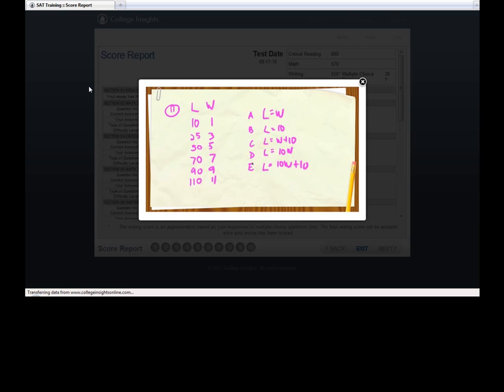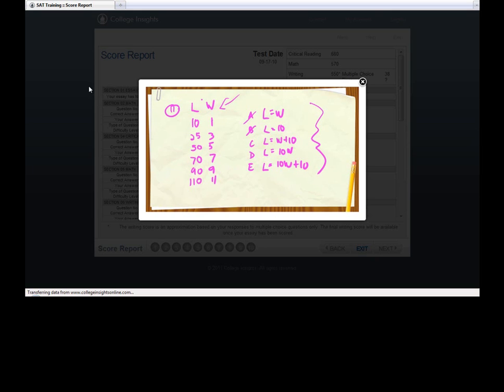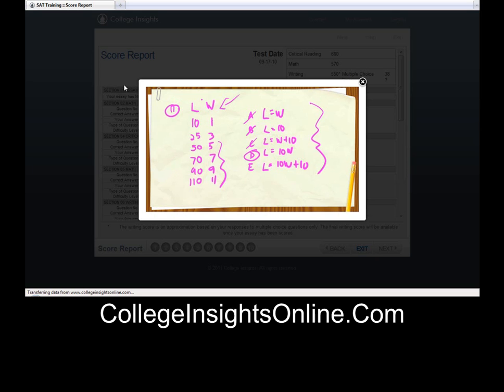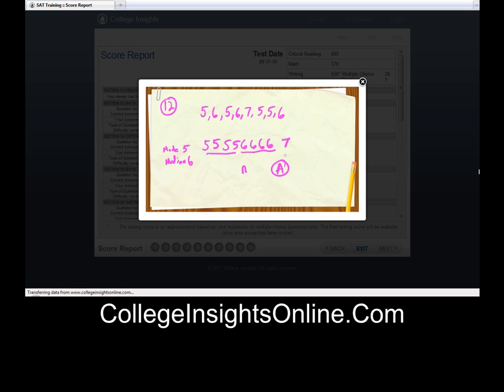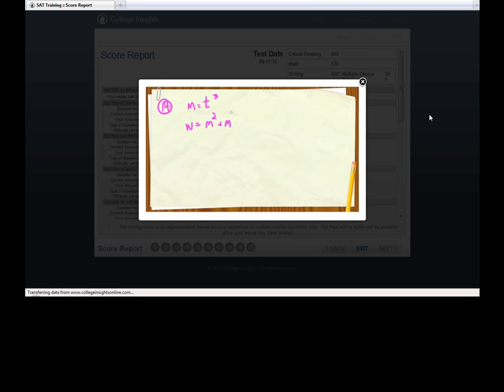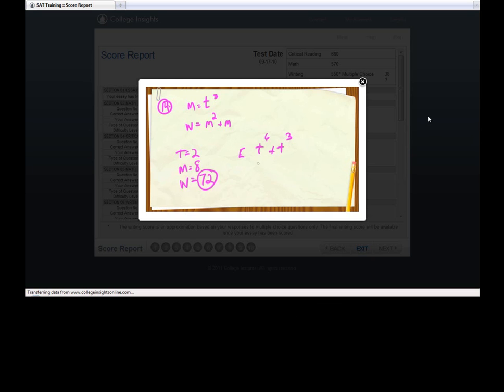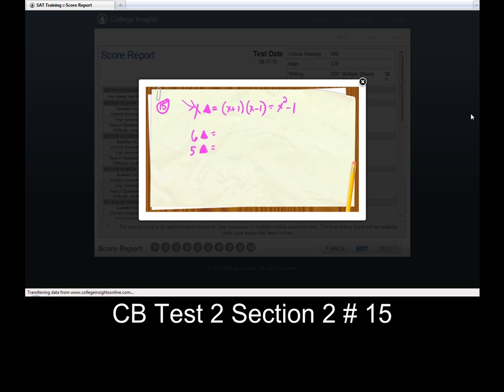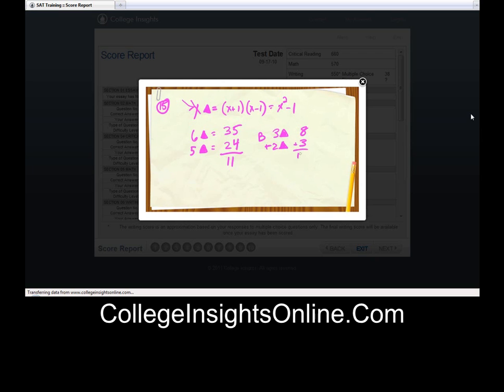CB Test 2-2-11-15.wmv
Videotaped explanations to the College Board Study Guide Test 2 Section 2 Questions 11-15